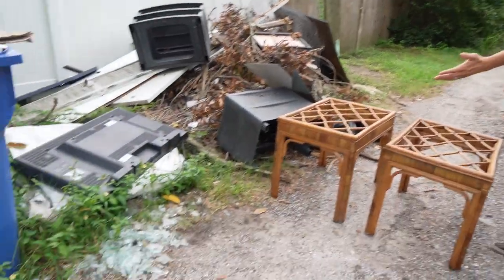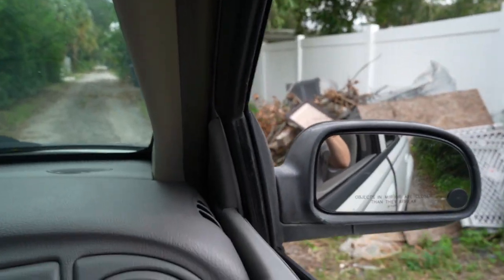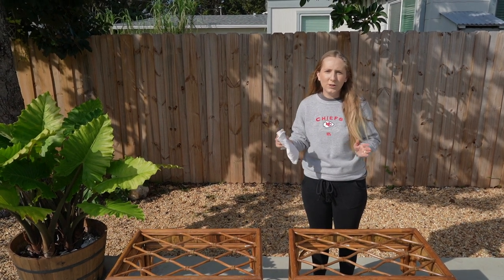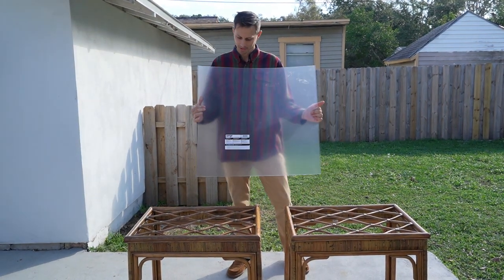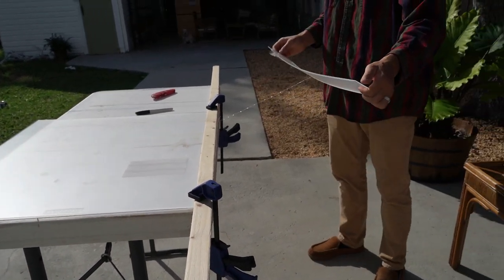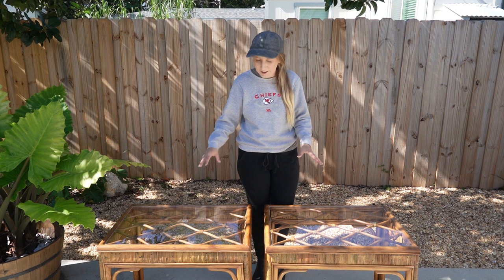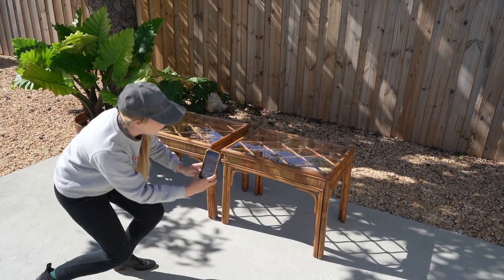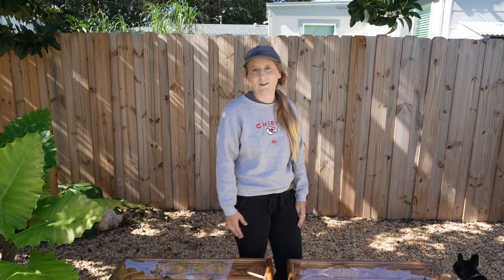Vintage Rattan Tables Flipped for Cash | DIY Table Tops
This week we find a beautiful set of vintage rattan / wicker side tables thrown in the trash. We bring them home and show you a DIY and affordable way to make new table tops using plexiglass. This is a great way to flip trashed items and sell them for some extra cash. Watch until the end where we break down our total profit.

You never know what we might find next tossed to the curb!

We are Lindsey and Tyler, a husband and wife team based in St Pete, Florida, who love giving things a second chance at life. We focus on finding furniture that was destined for a landfill and transform the trash into cash or use it to decorate our own home. Follow along to learn how we make it happen and how you can too!

Furniture Flips | DIY | Real Estate

Chapters:
00:00 - Intro
1:18 - Finding the Tables
2:40 - Cleaning
3:22 - Cutting Table Tops
7:10 - Final Reveal
8:10 - Listing for Sale
8:58 - Profit Breakdown